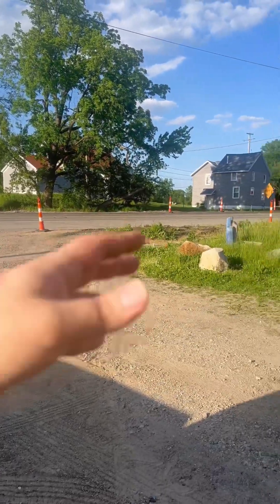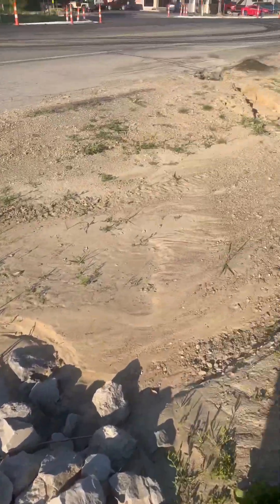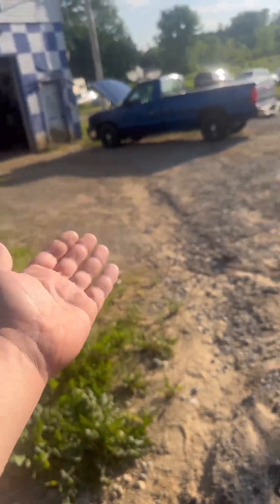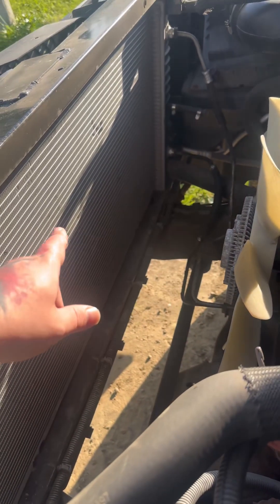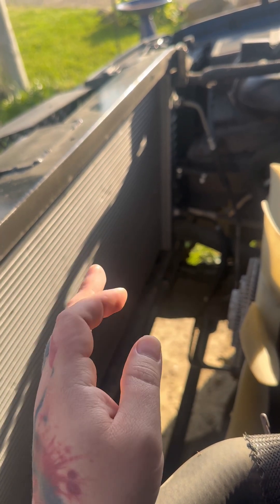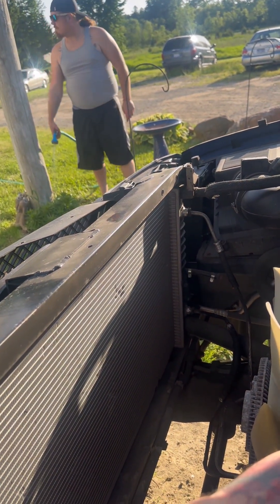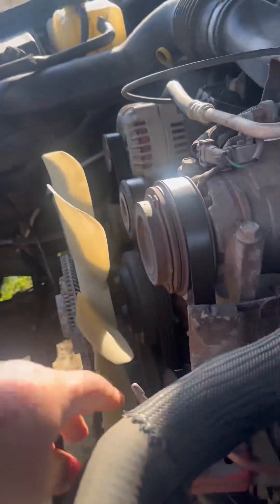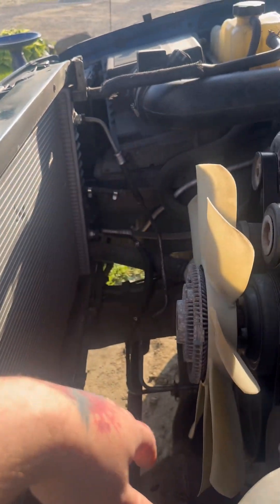Carl’s Garage stuff, scanner give outs on FB page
Answer to the A/C question i posted on FB where i do my gives aways, scanner give away stuff, ridiculous road construction and drain commission issues, Carl stuff plus a cool spider!